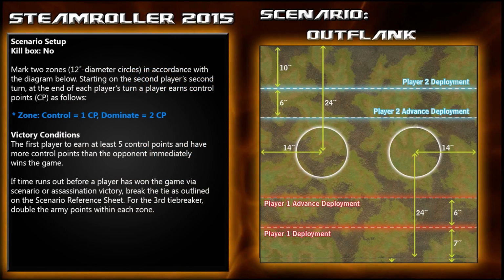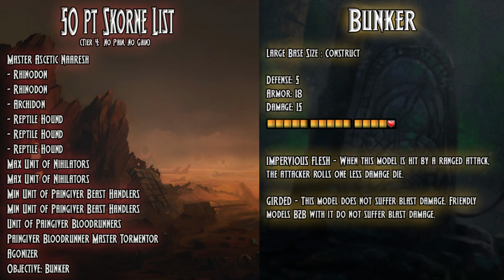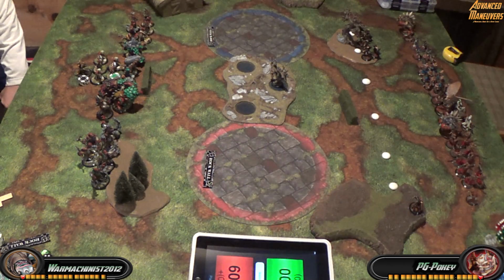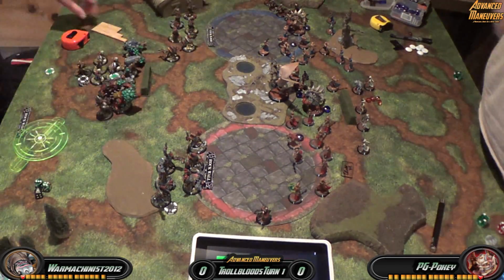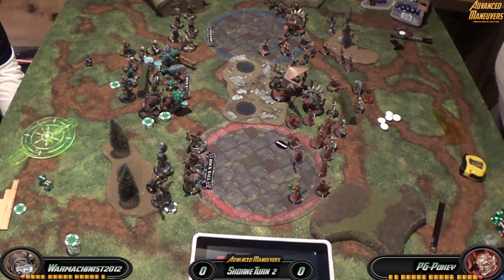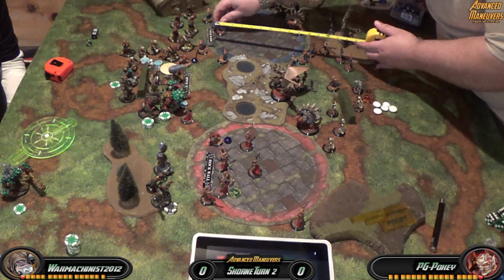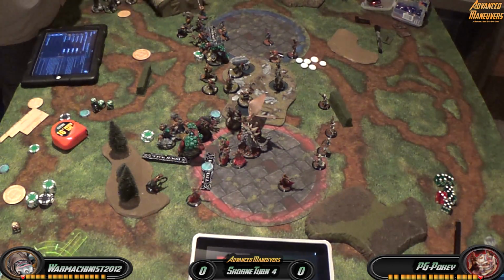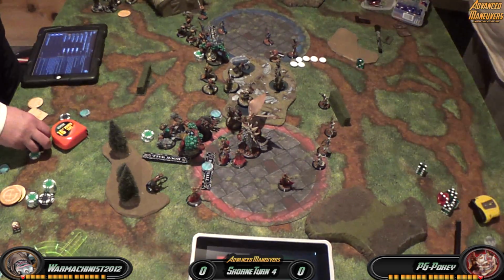Mk2 Warmachine & Hordes - Trollbloods (P-Doomshaper) vs. Skorne (Naaresh) - 50pt Battle Report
Hoarluk Doomshaper (Warmachinist2012) vs. Master Ascetic Naaresh (PG-Pokey) 50pt - Outflank Steamroller 2015 scenario

Hoarluk Doomshaper, Shaman of the Gnarls
- Dire Troll Mauler
- Earthborn Dire Troll
- Mulg the Ancient
- Troll Axer
Max Unit of Krielstone Bearer
- Stone Scribe Elder
Unit of Trollkin Runeshapers
Janissa Stonetide

Objective: Arcane Wonder

THEME: Runes of War - Tier 4

TIER 1 ---Benefits---
Trollkin Runeshaper units become FA U. Additionally, reduce the point cost of
Trollkin Runeshaper units by 1.

TIER 2 ---Benefits---
The Krielstone Bearer & Stone Scribe unit Leader begins the game with 1 fury point for each Runeshaper unit or solo in the army. (If the number of fury points exceeds the maximum of the Fury Vault ability, additional fury points are lost.)

TIER 3 ---Benefits---
For every two Trollkin Runeshaper units in the army, place one wall template anywhere completely within 20" of the back edge of Doomshaper's deployment zone after terrain has been placed but before either player deploys his army. The wall is a linear obstacle that grants cover. Wall templates cannot be placed within 3" of another terrain feature including another wall template.

TIER 4 ---Benefits---
Your deployment zone is extended 2" forward.

Master Ascetic Naaresh
- Rhinodon
- Rhinodon
- Archidon
- Reptile Hound
- Reptile Hound
- Reptile Hound
Max Unit of Nihilators
Min Unit of Paingiver Beast Handlers
Unit of Paingiver Bloodrunners
Paingiver Bloodrunner Master Tormentor
Agonizer

Objective: Bunker

THEME: No Pain, No Gain - Tier 4

TIER 1 ---Benefits---
Nihilator and Paingiver Beast Handler units become FA U.

TIER 2 ---Benefits---
Nihilator units gain Advance Move. (Before the start of the game but after both players have deployed, a model with Advance Move can make a full advance.)

TIER 3 ---Benefits---
Friendly models/units can begin the game affected by Naaresh's upkeep spells. These spells and their targets must be declared before either player sets up their models. Naaresh does not pay fury to upkeep these spells on your first turn.

TIER 4 - ---Benefits---
Models in Naaresh' battlegroup gain +2 SPD during your first turn of the game.